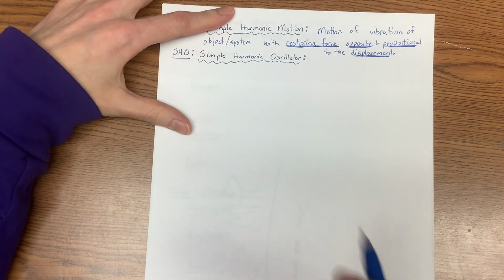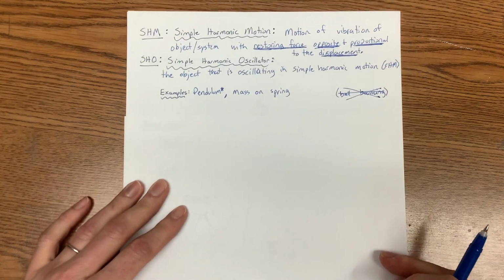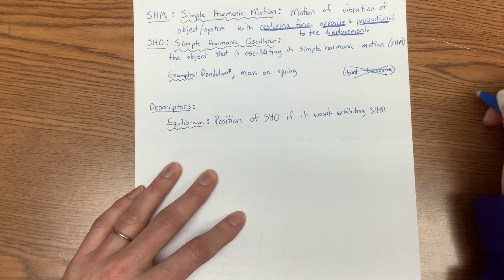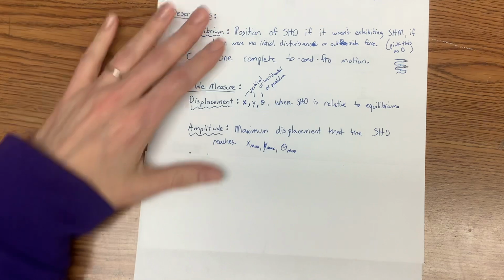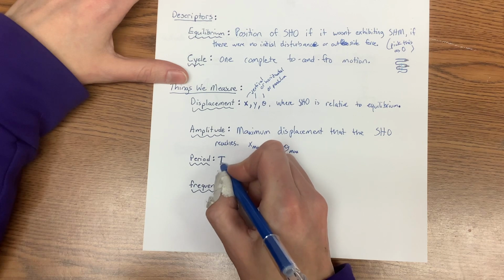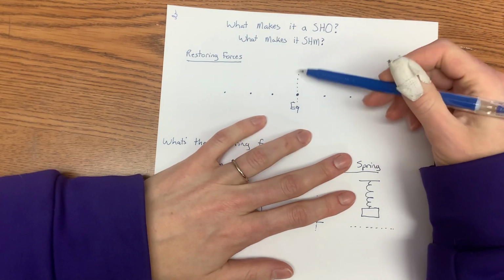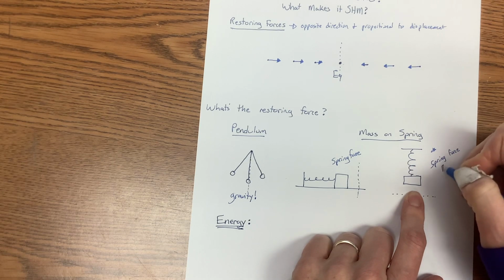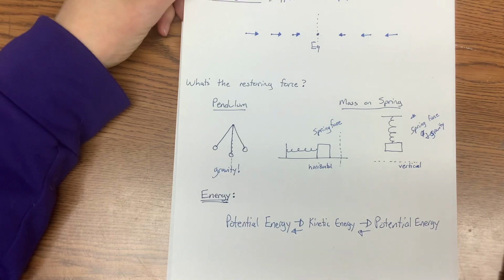Mrs. Gastler - SHM and SHOs